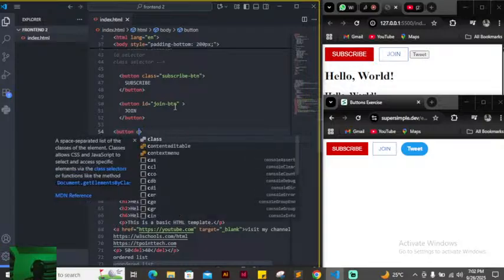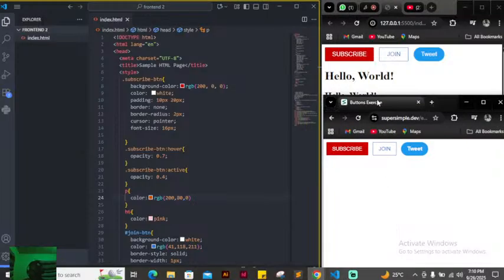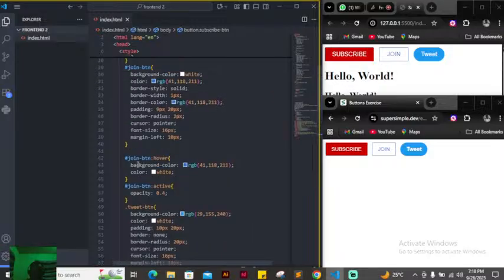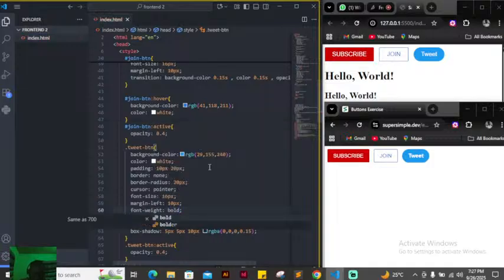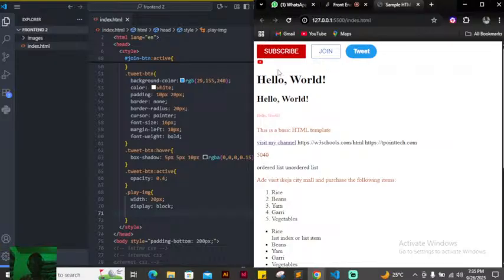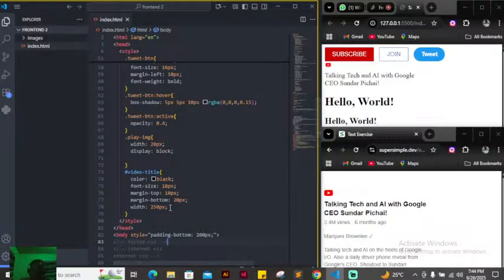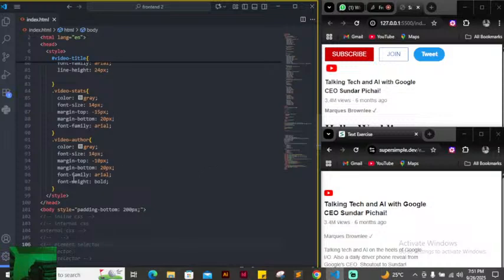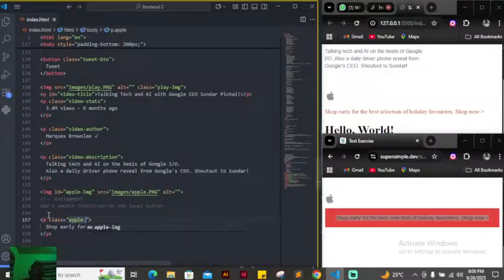Front End dev